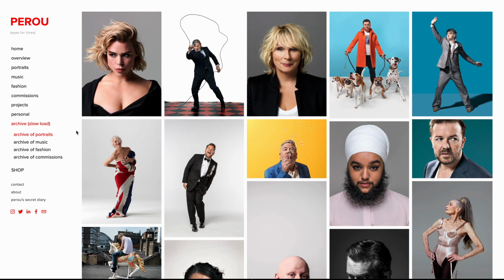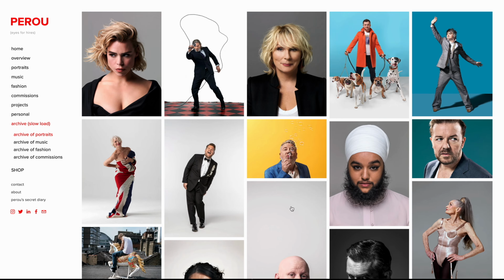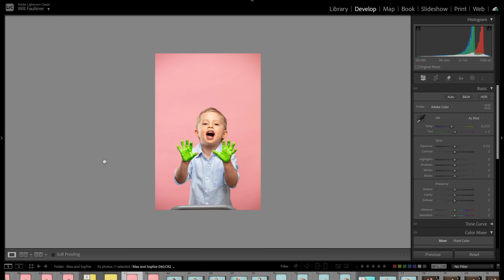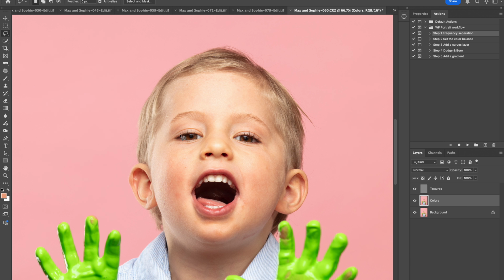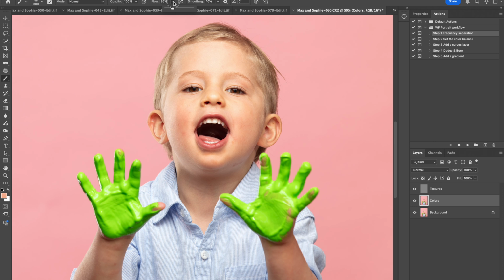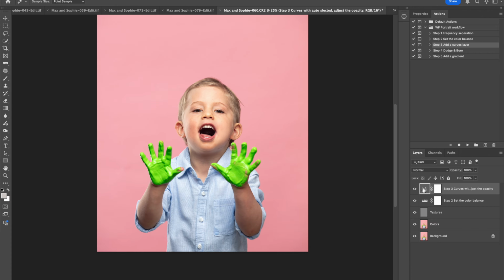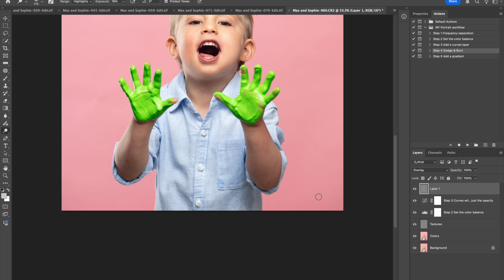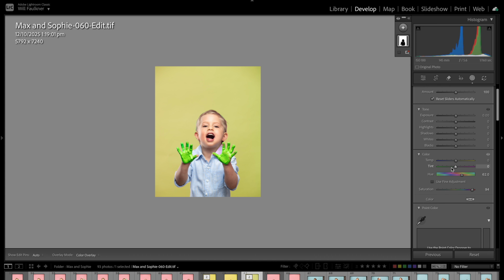How I Shoot Studio-Quality Photos in My Garage | Budget Home Studio Tour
Transform your home garage into a professional photography studio!
In this video, I’ll walk you through my DIY garage studio setup, explain the lighting and background choices that make it work, and show you how to edit your images for a clean, studio-quality finish — all from home.
Whether you’re shooting portraits, products, or creative projects, you don’t need a fancy studio — just smart use of space, light, and post-processing.

Editing actions pack...

I am a portrait photographer based in Melbourne, Australia.